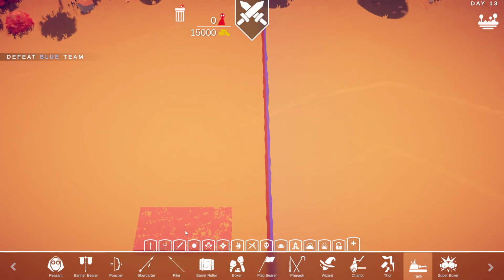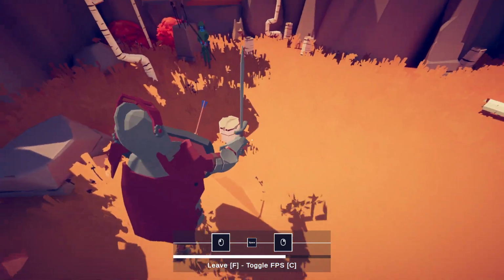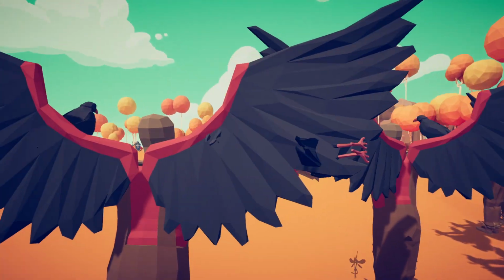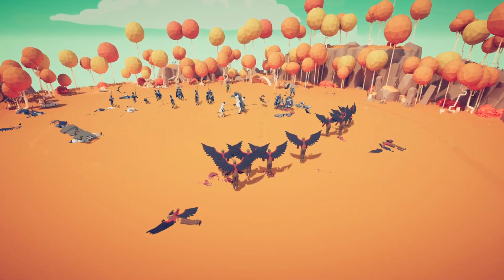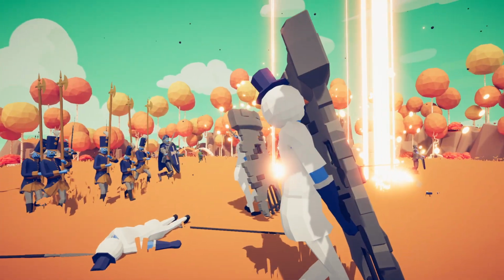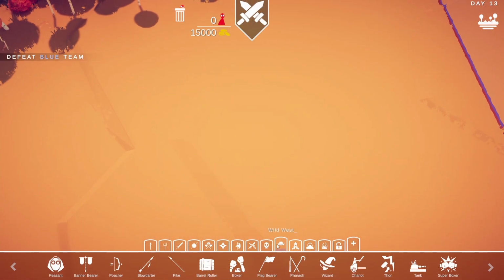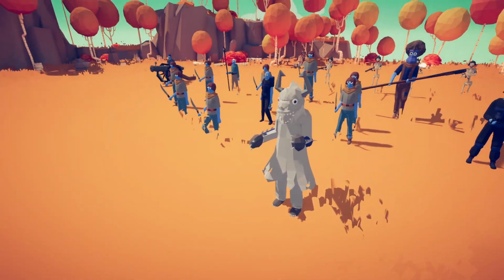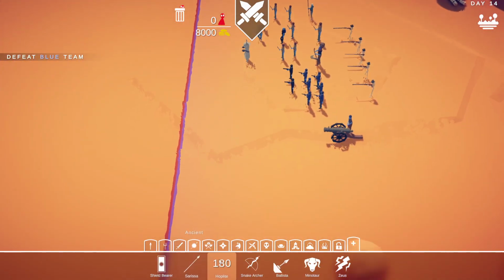SUPER CLAM (Totally Accurate Battle Simulator, Survive 50 Days in TABS With Custom Units, Part 3)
Thank you so much for clicking on this video, I hope you enjoy or enjoyed, please like and subscribe if you wish to see more content on this channel and have a good day ya bloody legends!